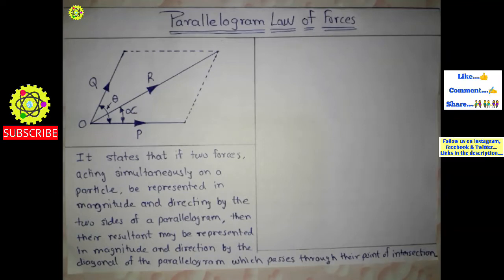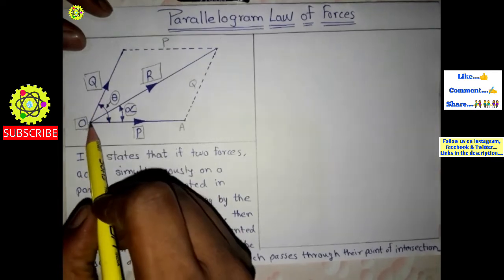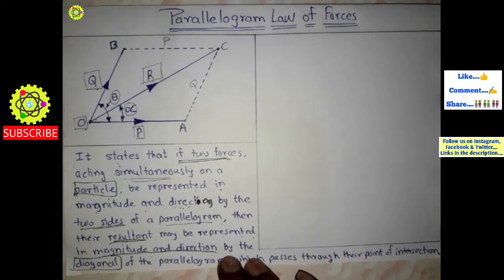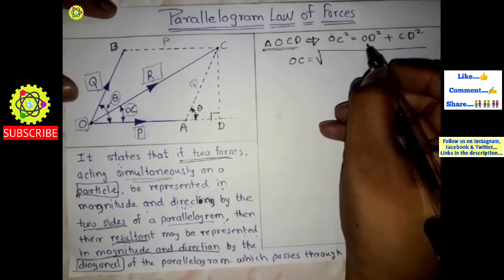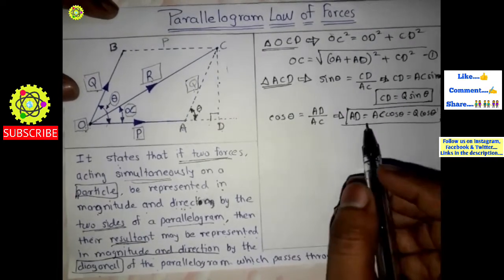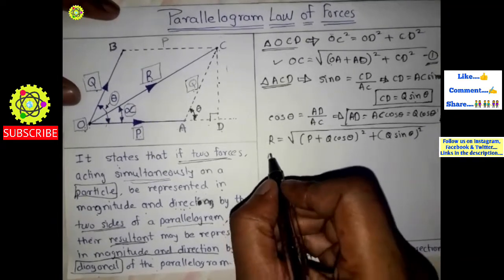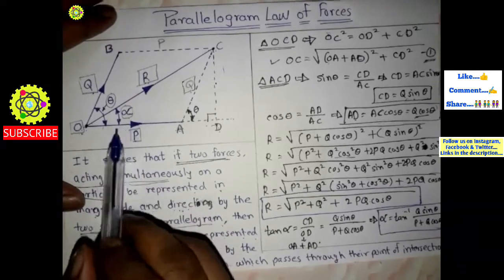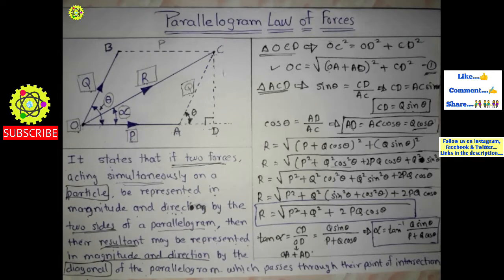Parallelogram Law of Forces in Mechanics | Engineering Mechanics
1) What is Parallelogram Law of Forces ?
2) What is Parallelogram Law of Forces in mechanics ?
3) What is engineering mechanics Parallelogram Law of Forces ?
4) What is Parallelogram Law of Forces in engineering mechanics ?
5) What is Parallelogram Law in engineering mechanics ?

Pratik Pagade
PSP